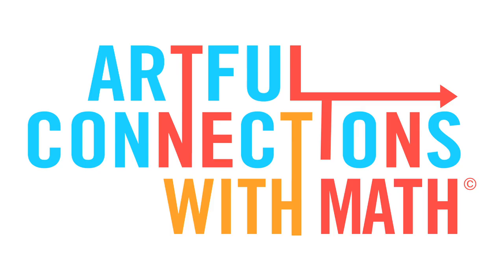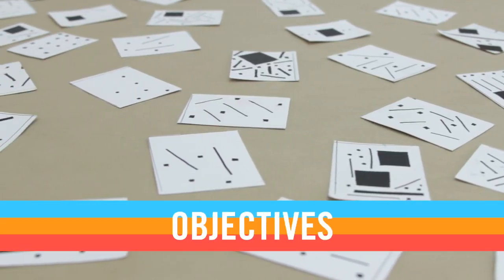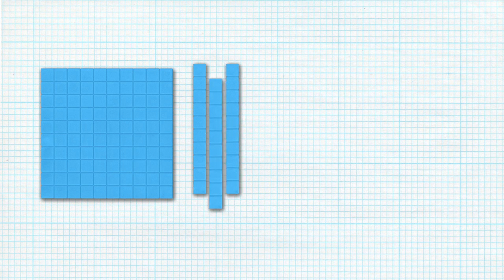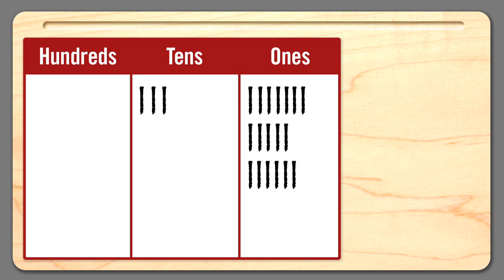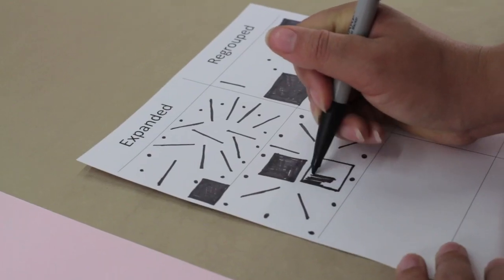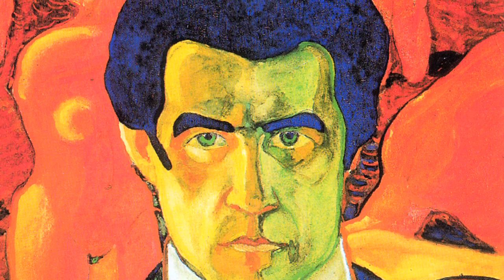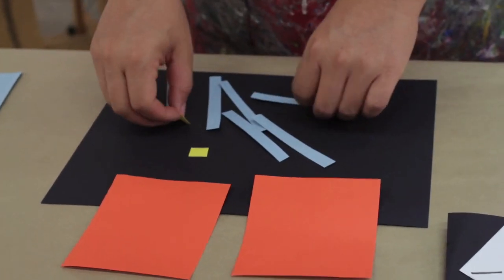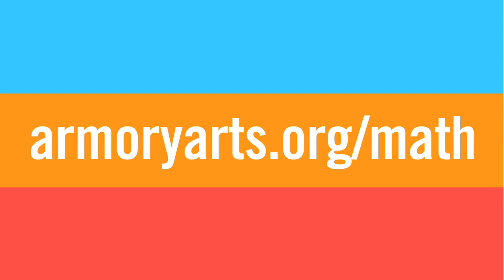ACM 2nd Grade: Regrouping Collage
How can we visually depict regrouping? This lesson’s goal is for students to add 3-digit numbers by examining ones, tens, and hundreds and regrouping when necessary. Then, using different sizes of paper to visually differentiate between place values, they will create an abstract paper collage that depicts the sum of their 3-digit numbers both with and without regrouping.

GRADE LEVEL: 2nd Grade

This video is brought to you as a free public service courtesy of a three year collaboration between Armory Center for the Arts and Pasadena Unified School District. Made possible by a grant from the US Department of Education with additional support from the Clarence E. Heller Charitable Foundation.

Artful Connections with Math © has been formally evaluated by CRESST: The National Center for Research on Evaluation, Standards, and Student Testing at the University of California, Los Angeles.

For more video lessons, or to learn more about professional development opportunities through Armory Center for the Arts,

ABOUT ARTFUL CONNECTIONS WITH MATH ©
Artful Connections with Math harnesses the power of art to advance learning and achievement among struggling student populations. The arts open the door for learning in math, by helping to make abstract concepts more concrete, understandable, and approachable. The curriculum takes a hands-on, experiential learning approach that helps students appreciate the relevance of their math studies. Lessons are designed to engage and motivate all styles of learners, particularly visual and kinesthetic. The visual arts-math integrated lessons advance student understanding of grade level mathematics, in a way that enhances instruction and provides students with the building blocks for proficiency at higher grade levels.

With the support of a U.S. Department of Education three year Professional Development for Arts Educators grant, Artful Connections with Math has been developed as a professional development model for the 2nd and 3rd grade levels. The program provides sustained, rigorous professional development training for multi-subject classroom teachers, instilling in them the skills and knowledge necessary to deliver standards-based visual arts-math integrated instruction to students attending high poverty schools, as well as providing key instructional materials and lessons to use in their classrooms. Over the last three years, the Armory’s program has trained 60 classroom teachers and reached over 1,800 students in the PUSD.

This visual arts-math integrated approach to instruction provides the classroom teacher with experience in developing more conceptual learning frameworks, emphasized as best practices by the Common Core Standards for Mathematics. Moreover, the lessons rigorously embody the California Visual Arts Standards to broaden in-school opportunities for meaningful and substantive visual arts instruction. Curriculum will include alignment with the National Core Arts Standards upon final adoption. In the coming years, several additional changes to the program will be made: development of curriculum for the 4th grade; alignment with the Common Core Standards for English Language Arts and Literacy standards; and the addition of a technology component supportive of ELA and visual arts instructional objectives. The technology component will employ a user-friendly app designed by Caltech Classroom Connections for iPads. The Armory’s plan is to take the redesigned program into Los Angeles Unified School District classrooms over the next four years.

Over the last three years with the support of a USDOE grant, the program has been formally evaluated as a professional development model by the National Center for Research on Evaluation, Standards, and Student Testing (CRESST) at UCLA. Each year of the program and informed by the evaluation, the Project Team has worked to increase the programs impact by fine-tuning lesson design and instruction. The resulting portfolios of standards-based lessons and accompanying instructional videos guide the classroom teacher through the lesson, and are being disseminated to the education community with the goal of bringing the power of art into classrooms across the nation.